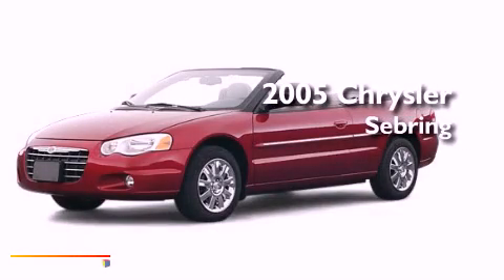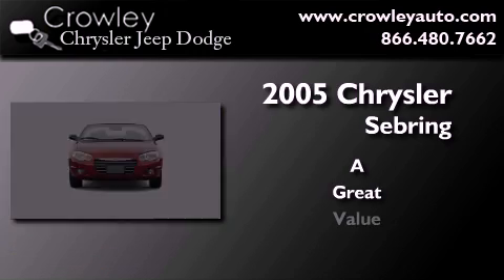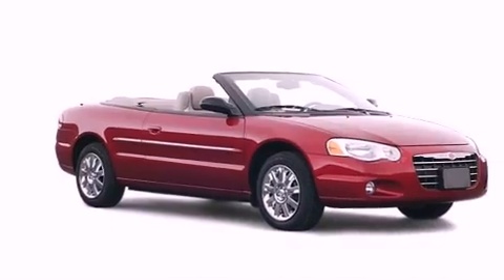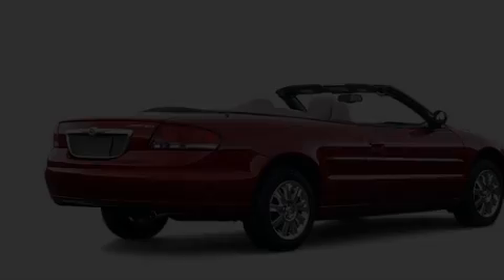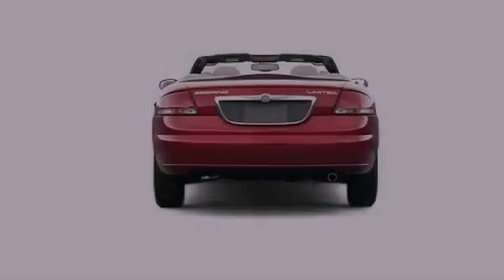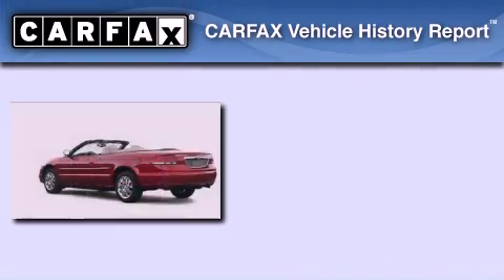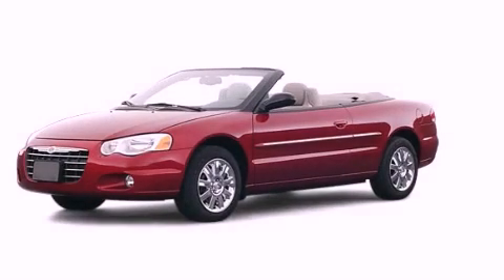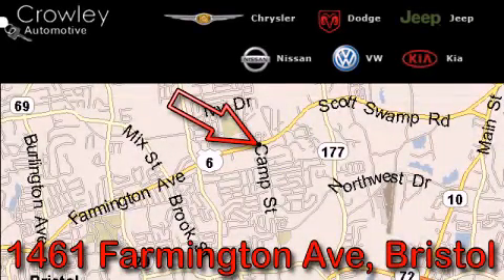2005 Chrysler Sebring Bristol CT 06010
Year : 2005
 Make : Chrysler
 Model : Sebring
 Engine : 2.7L 6 Cyl. Fuel Injected
 Trans . : Not Specified
 Exterior : Blue
 Miles : 82,776

 2005 Chrysler Sebring Bristol CT